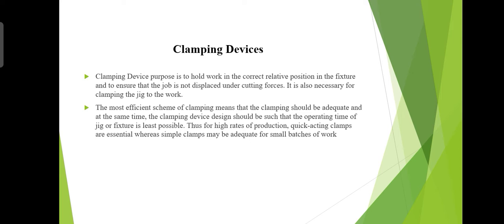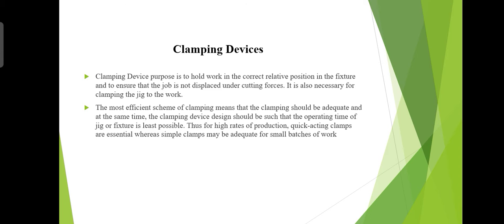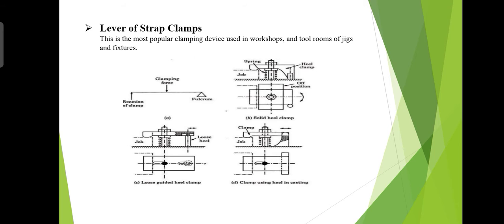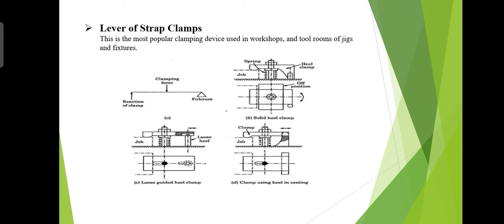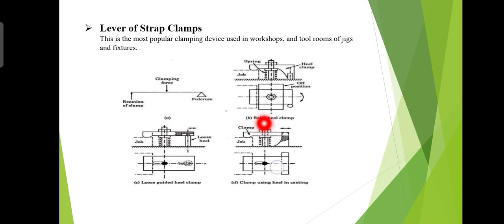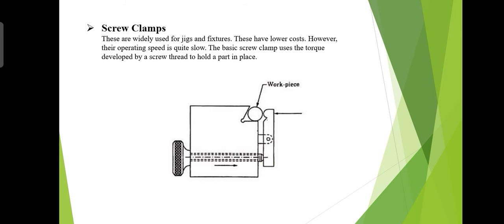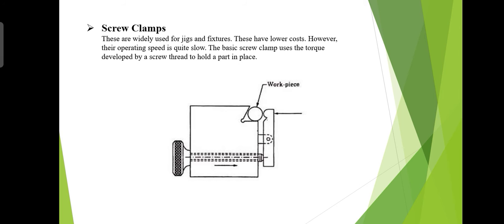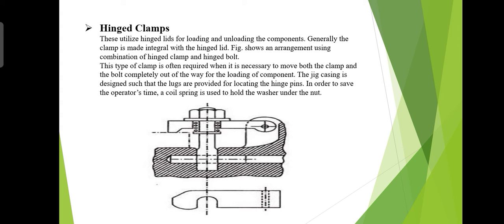April 29, 2021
Clamping Devices